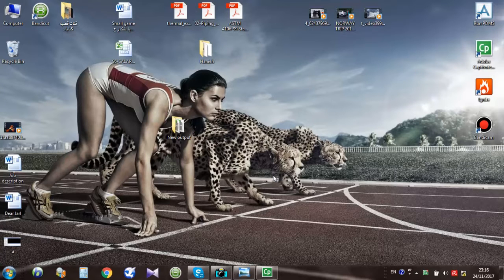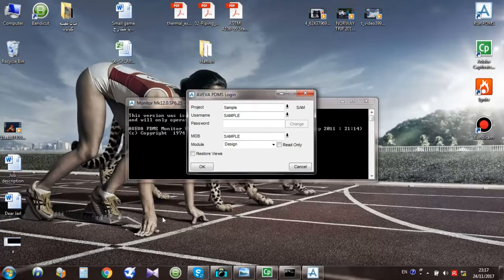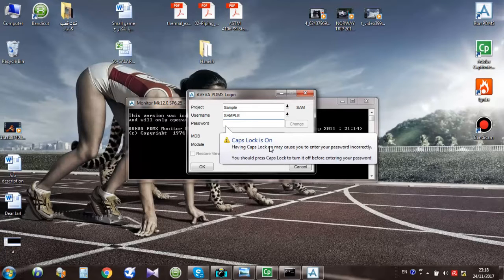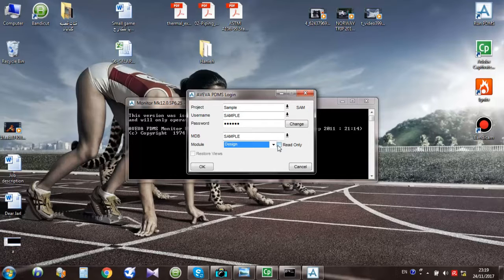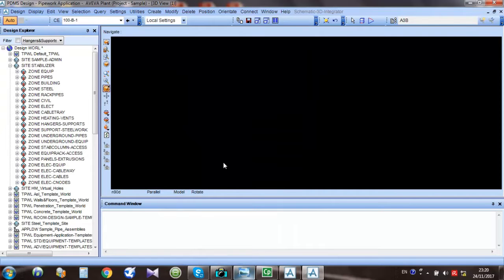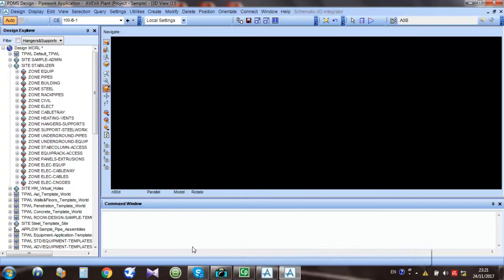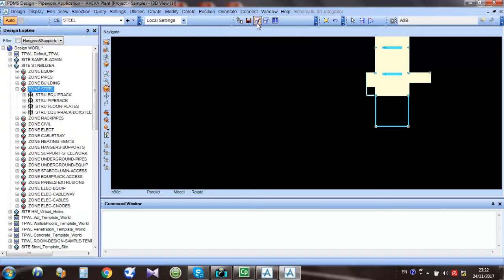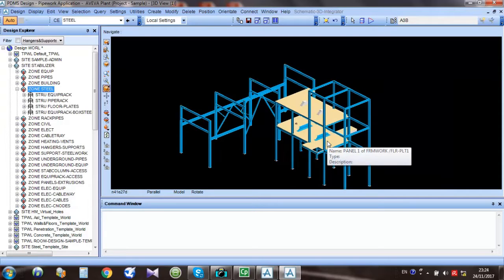7 1 Design environment